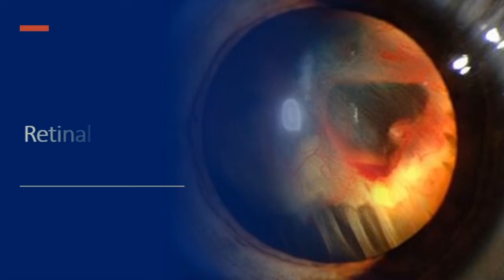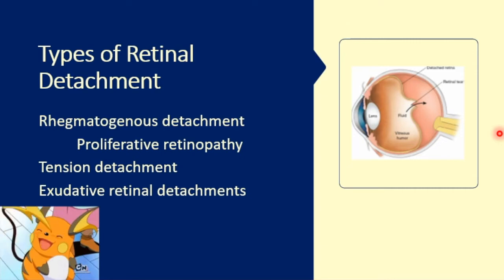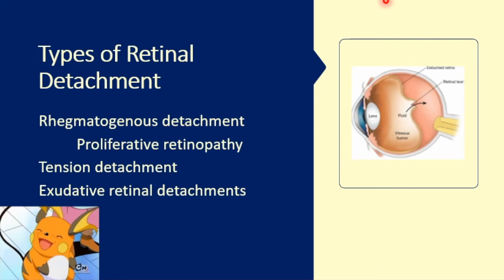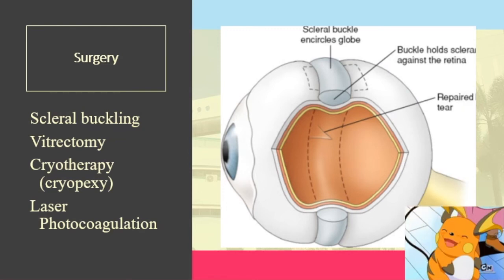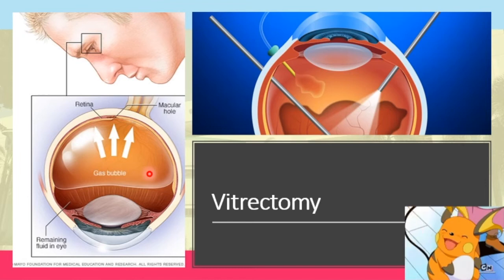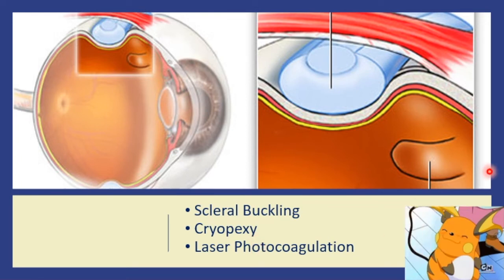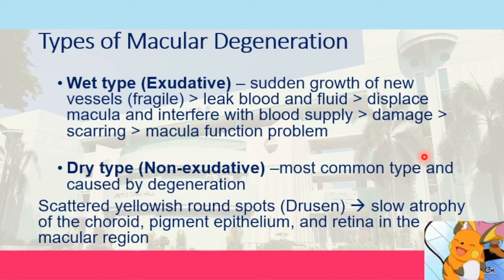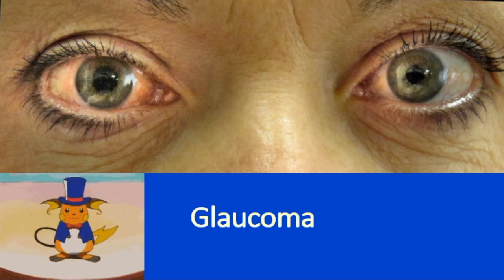61 Retinal Detachment and Macular Degeneration